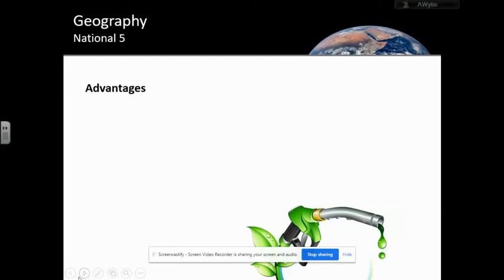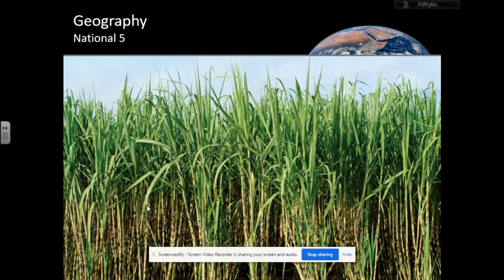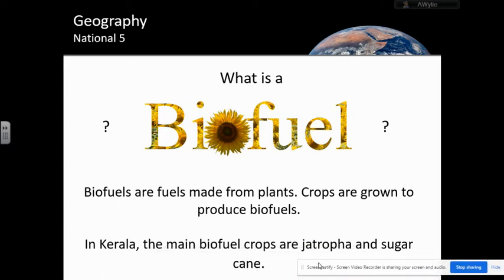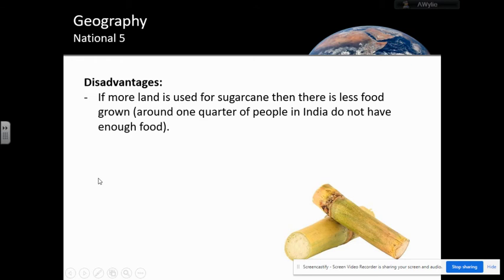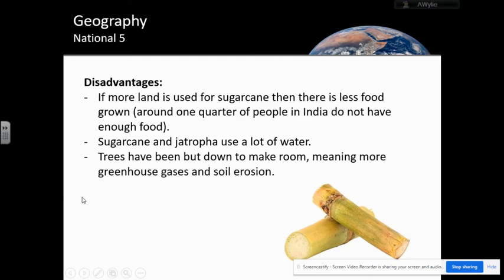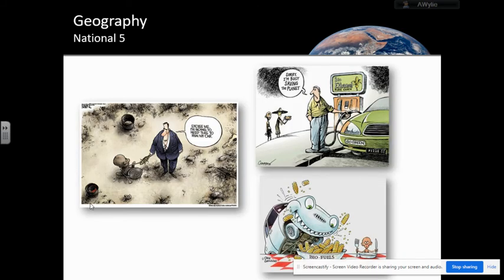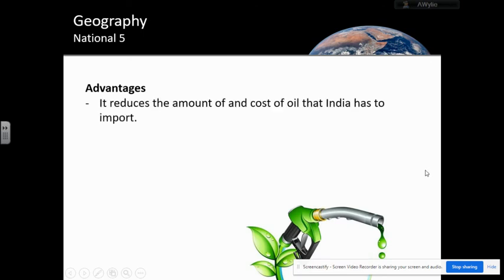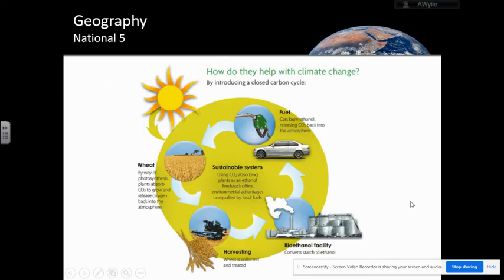Biofuels - The advantages and disadvantages